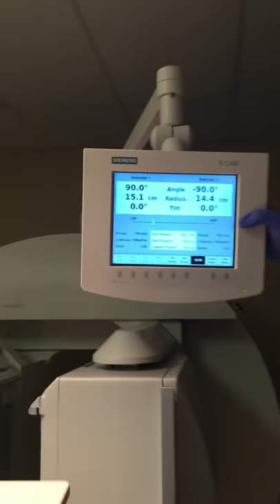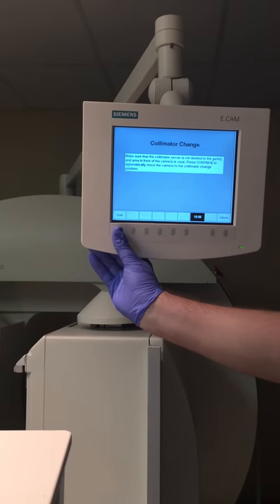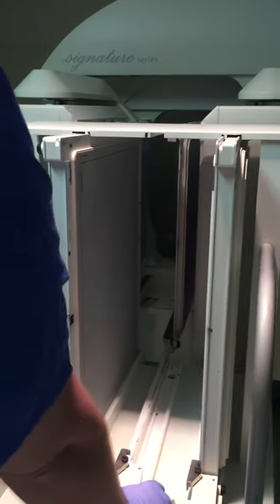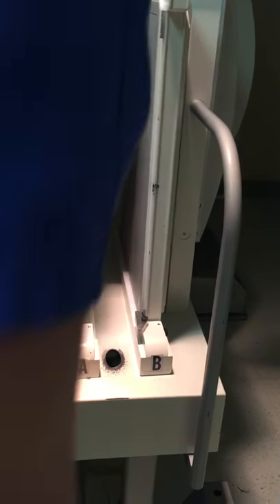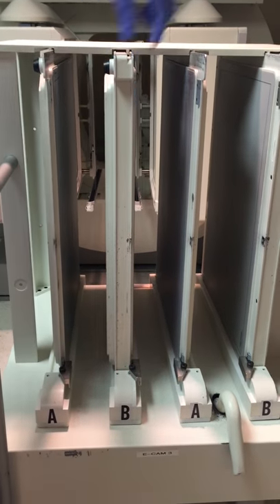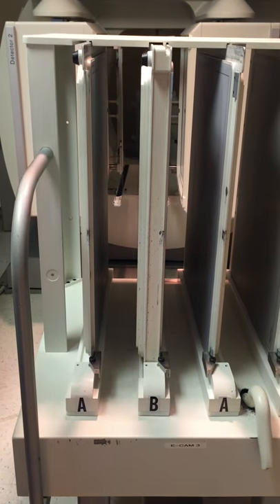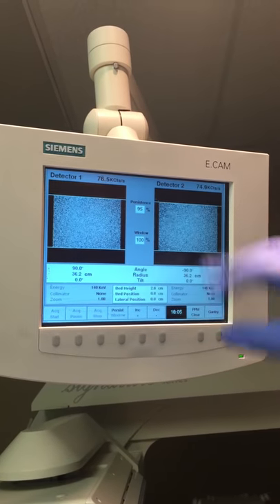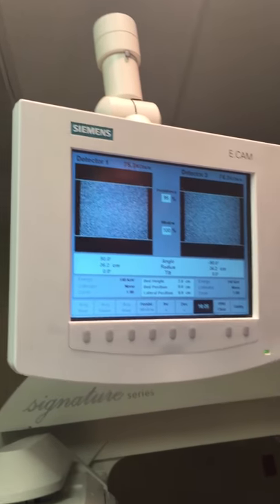gamma camera flood uniformity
Danny demonstrates the gamma camera QC-flood uniformity